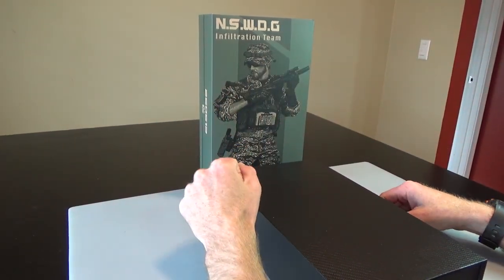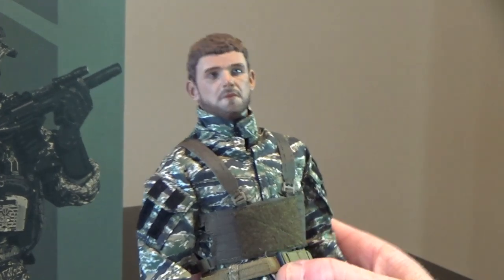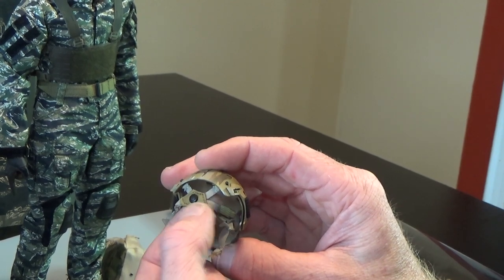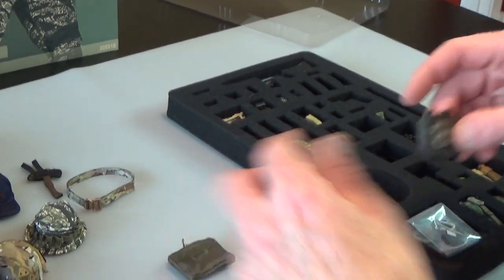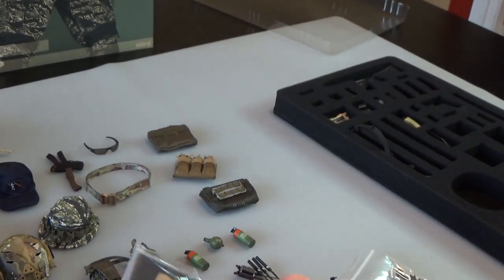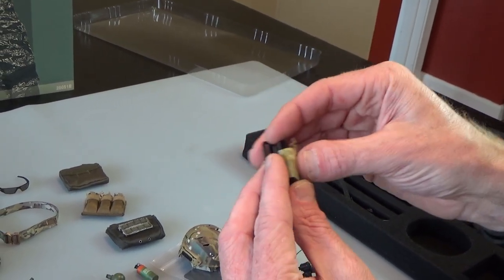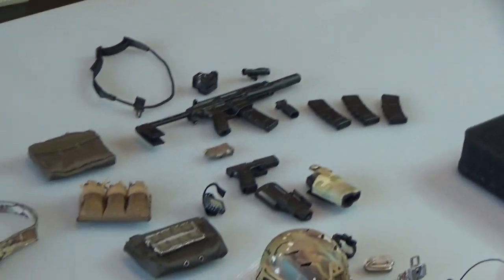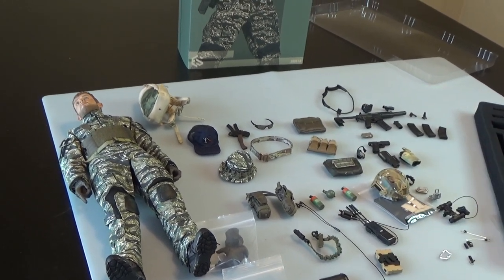Unboxing the 1/6 scale Easy & Simple NSWDG Infiltration Team Ver. B action figure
In this video Sully unboxes the 1/6 scale Easy & Simple NSWDG Infiltration Team Ver. B action figure.